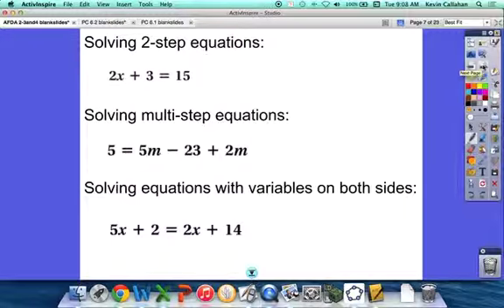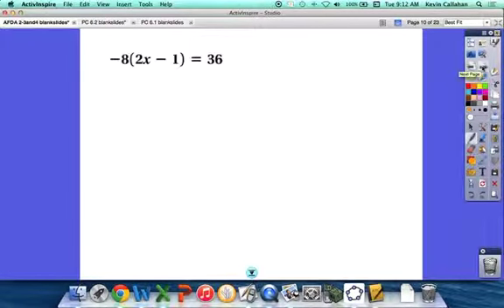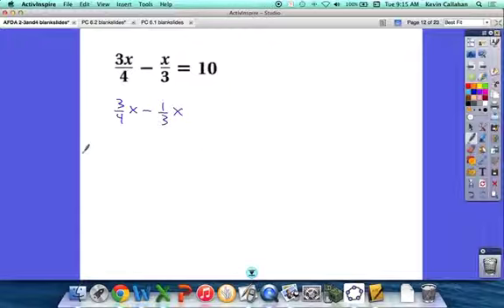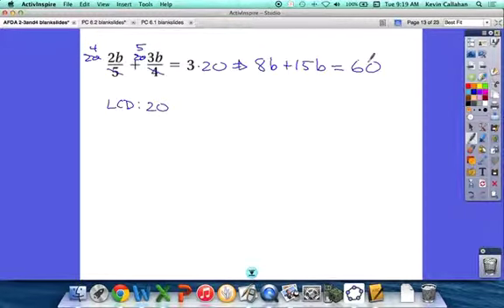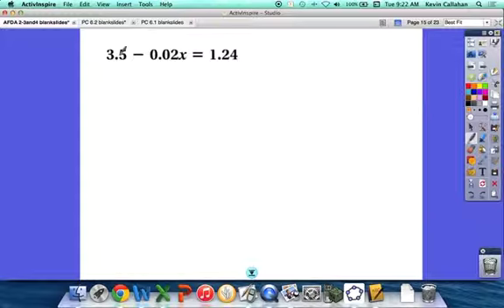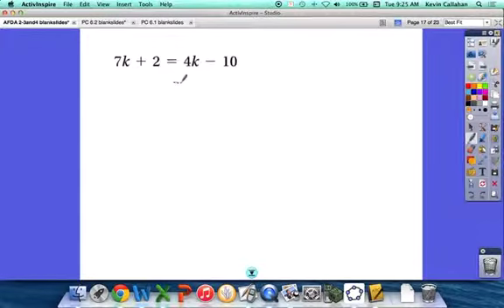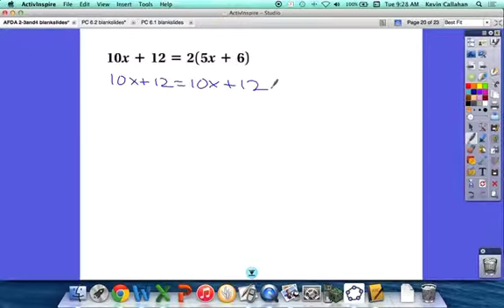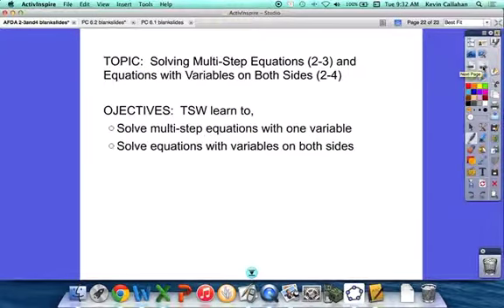AFDA 2 3 and 2 4 video